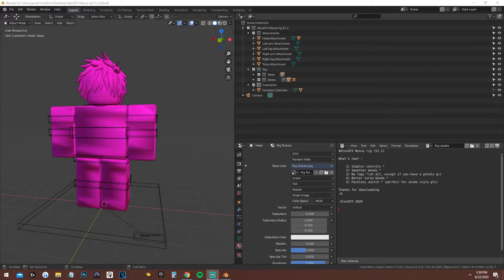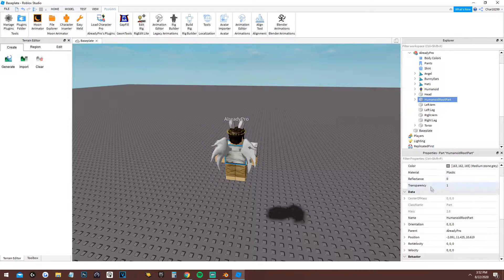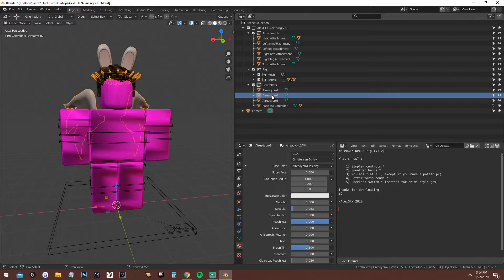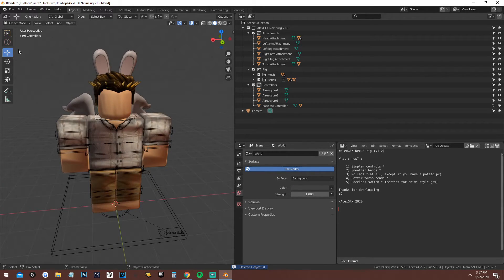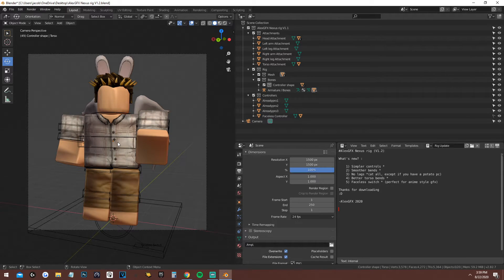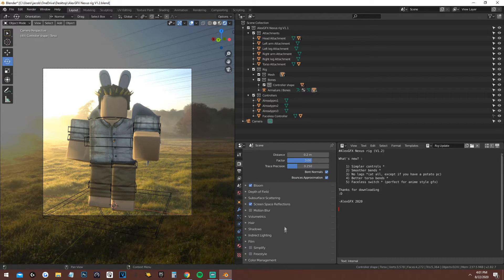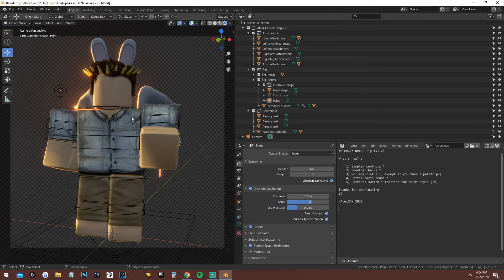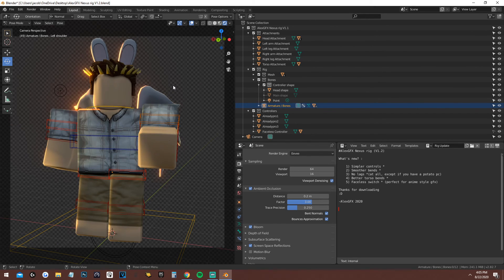HOW TO RENDER YOUR ROBLOX AVATAR IN BLENDER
Title: HOW TO RENDER YOUR ROBLOX AVATAR IN BLENDER